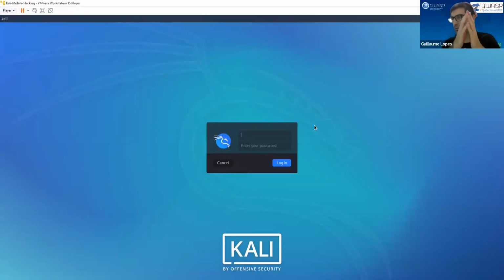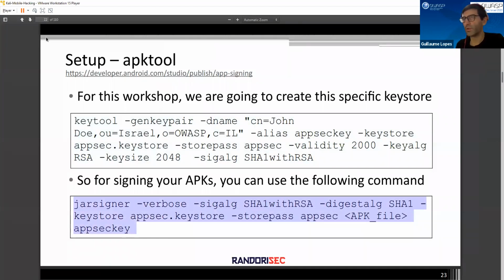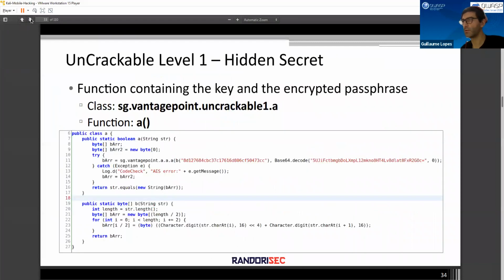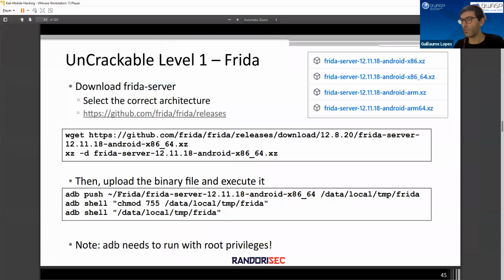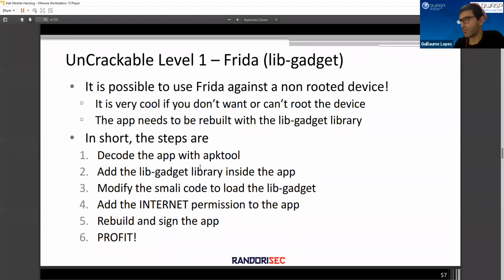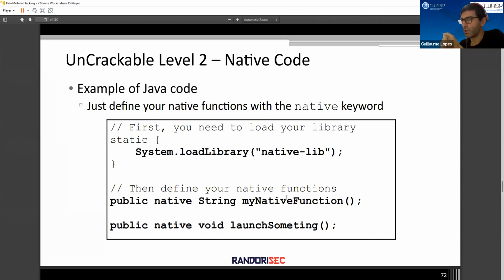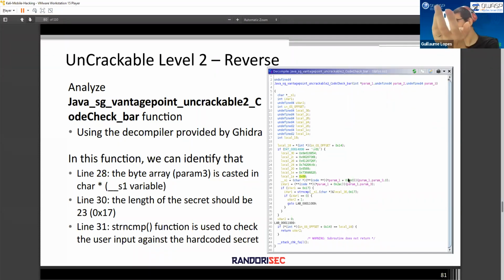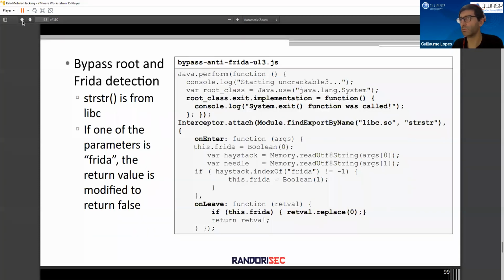Android Mobile Hacking Workshop by Guillaume Lopes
The workshop is the Android (very) short version of a 3-days training dedicated to learning the basics to be able to assess the security of Android mobile applications.

Guillaume Lopes (@Guillaume_Lopes) will share many techniques, tips and tricks to deliver to pentesters, bug bounty researchers, app makers or just curious about a 100% hands-on Android workshop. The goals are:
Understand Android basics
Learn how to use the common tools (adb, apktool, JADX, Frida and Objection) in order to assess Android applications
Practice on how to resolve the OWASP Android crackmes (Levels 1, 2 and 3)